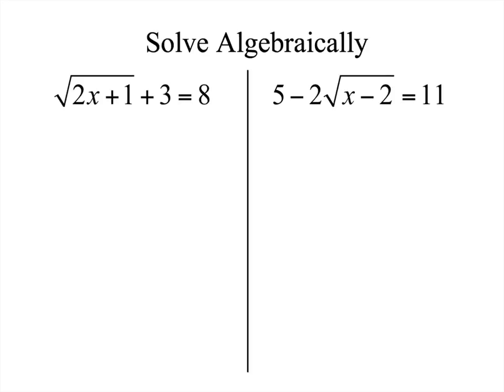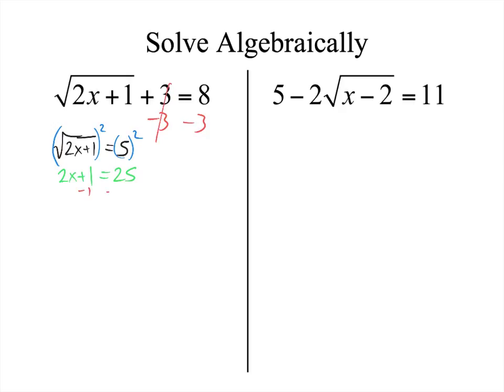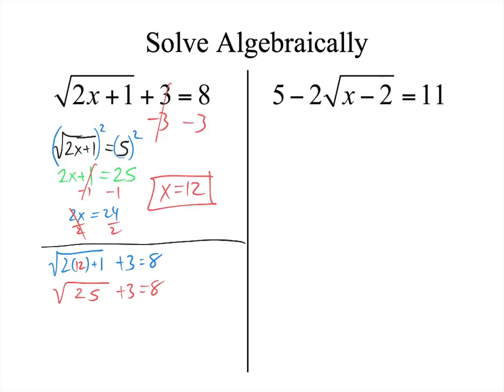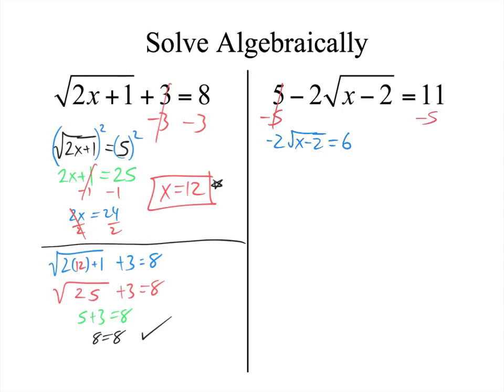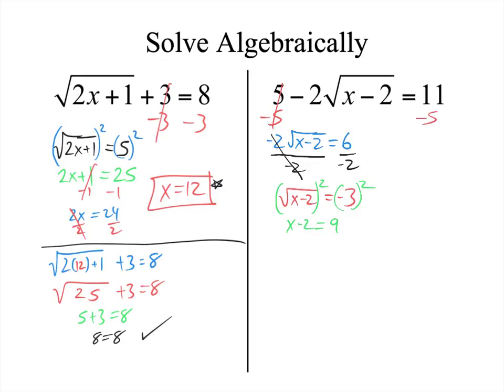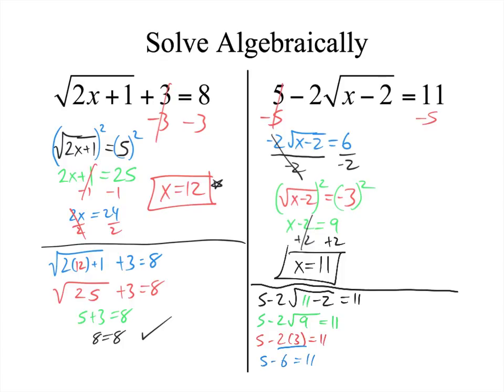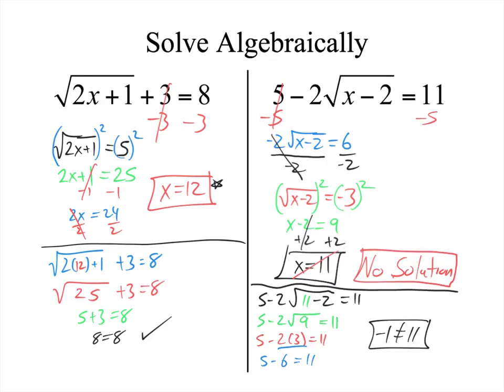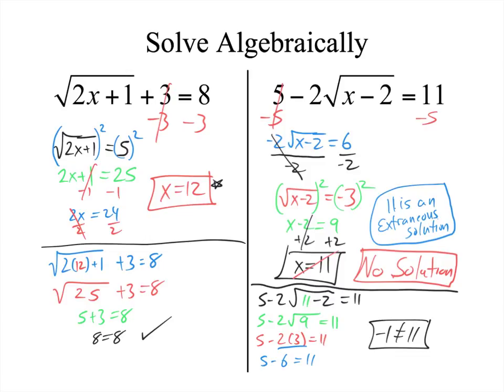Solving Radicals Algebraically 1